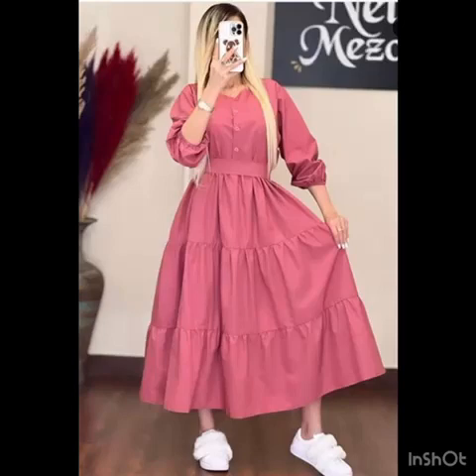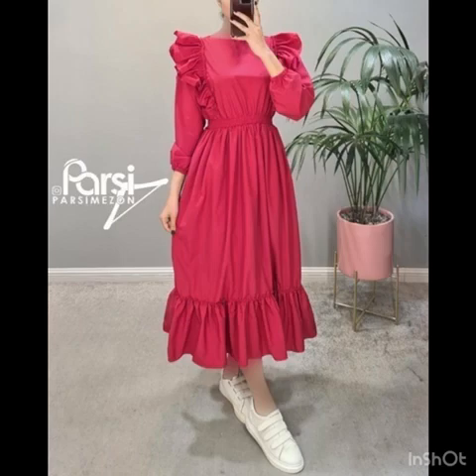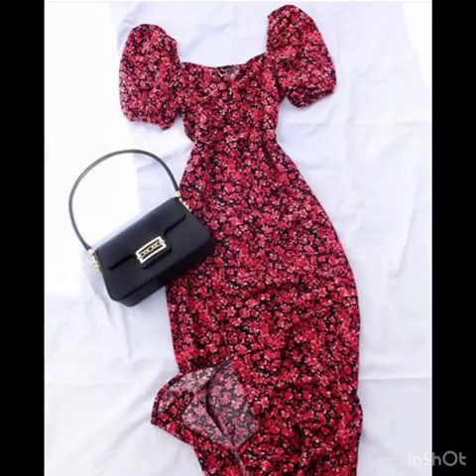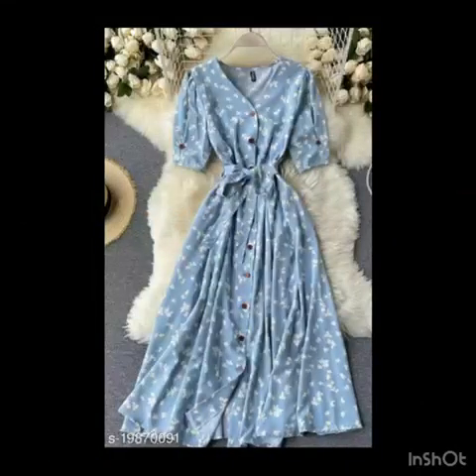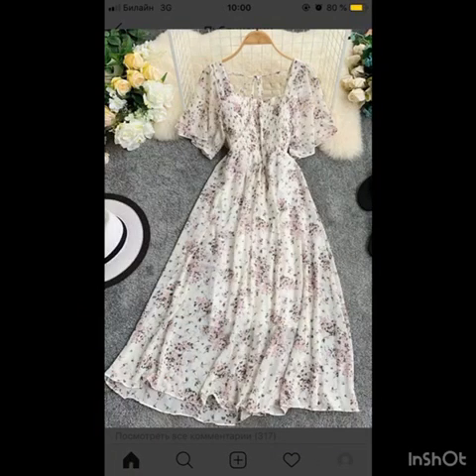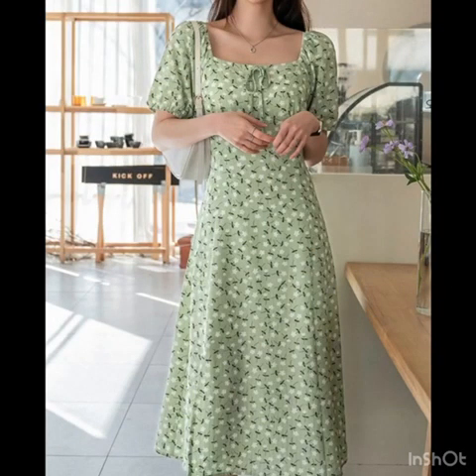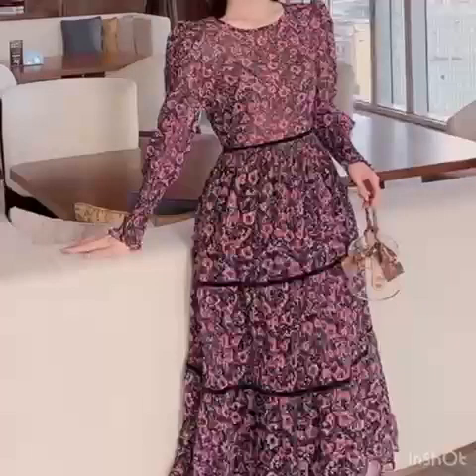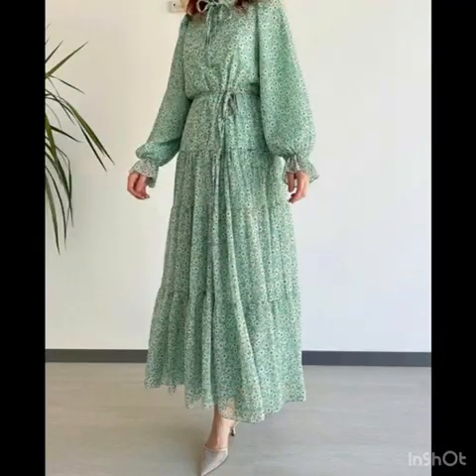new maxi frock design for girls women